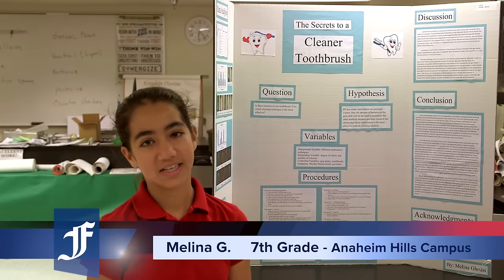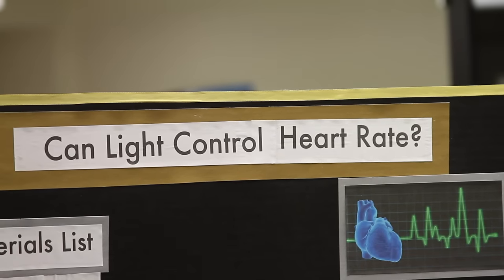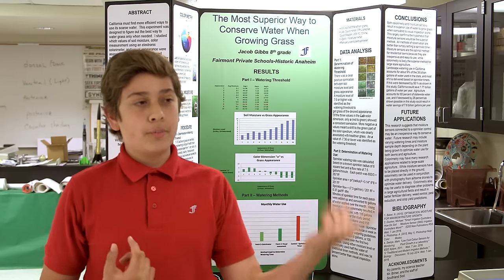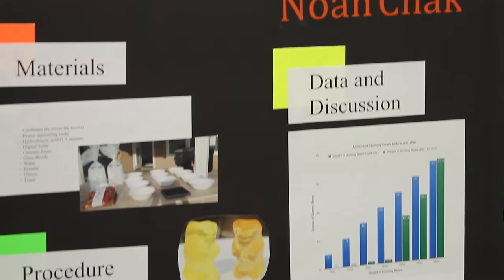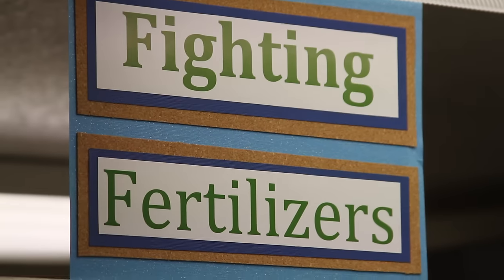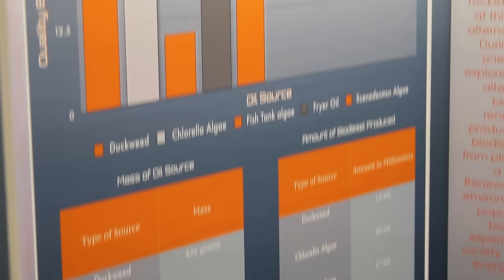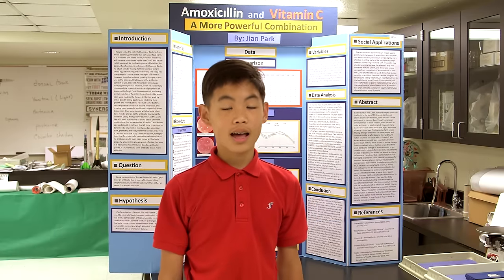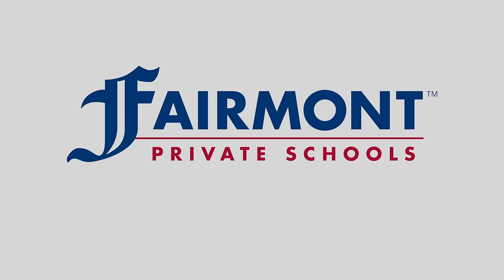Junior High Science Fair Projects 2016 (Fairmont Schools)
Junior high students from the Fairmont Private Schools - Historic Anaheim Campus, Anaheim Hills Campus, and North Tustin Campus show off their award-winning science projects that were presented at the OC Science & Engineering Fair and California State Science Fair in May 2016.